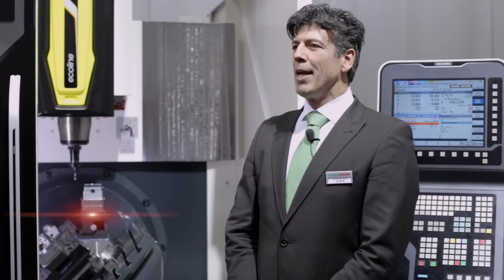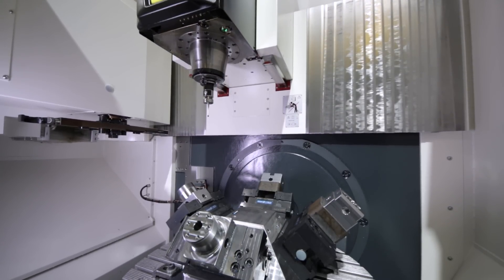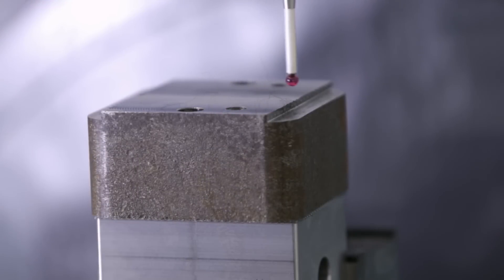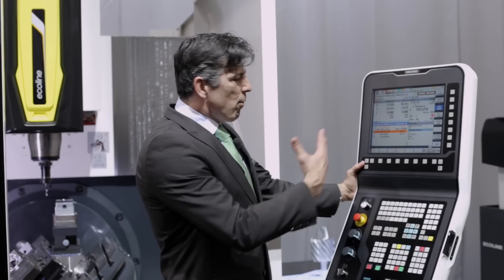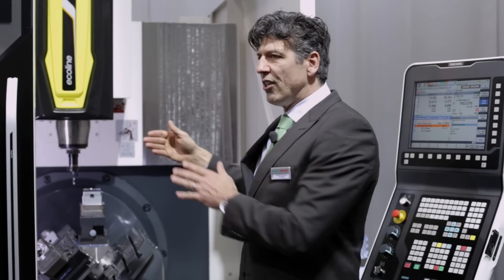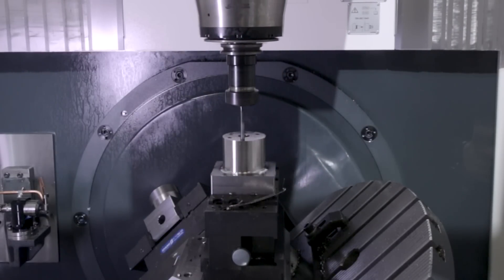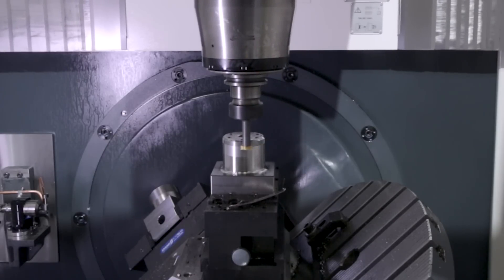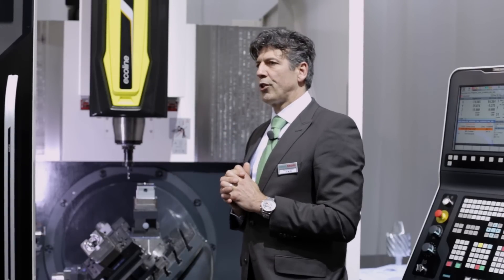DMG MORI - DMU Ecoline 70 @ Pfronten 2014 [ENG]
DMG MORI introduced a new entry-level model, the DMU 70 ecoline at Open House Pfronten 2014.